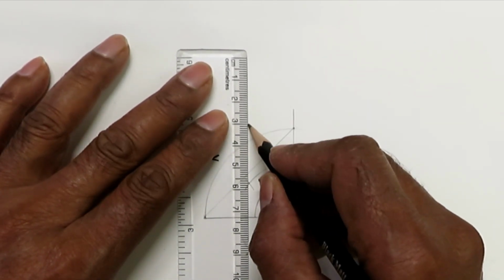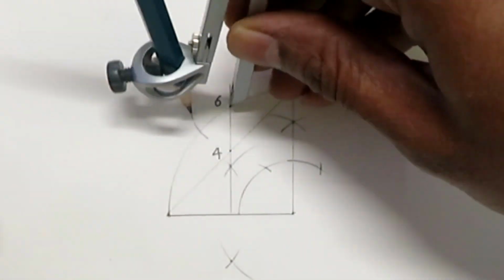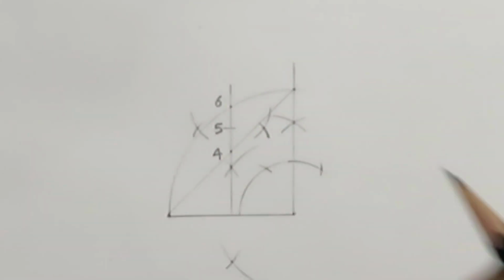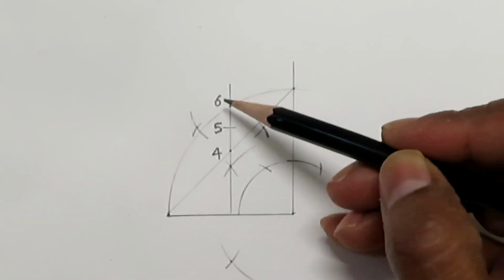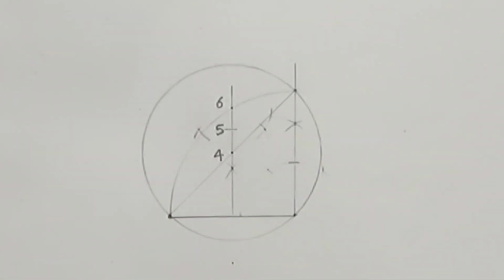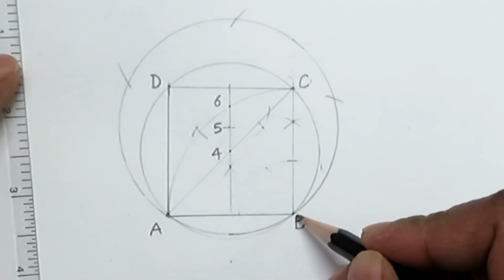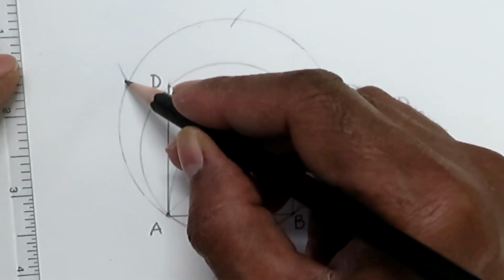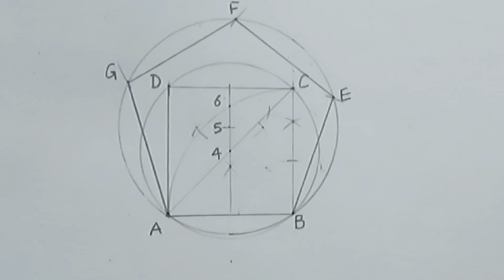2.11b. General Method of Drawing Polygons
Learn how to draw any polygon using a simple methods.